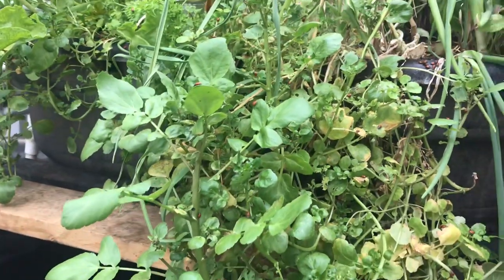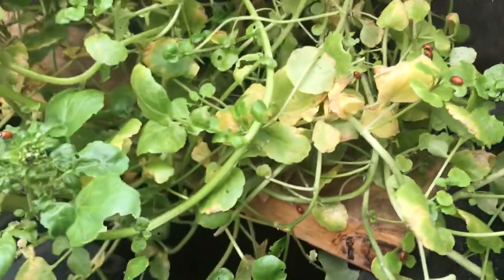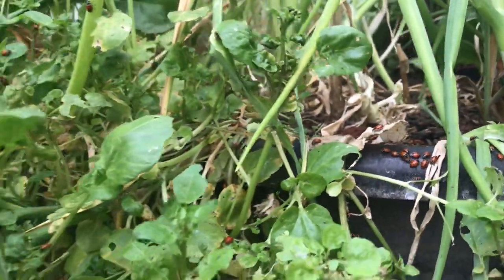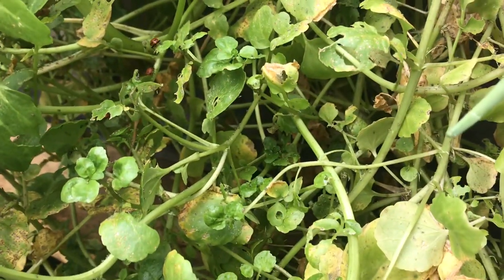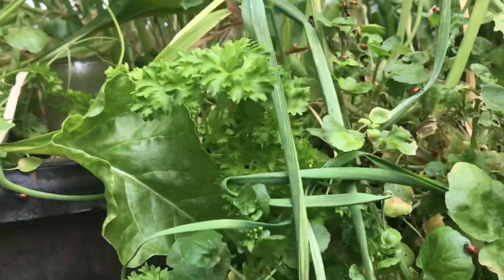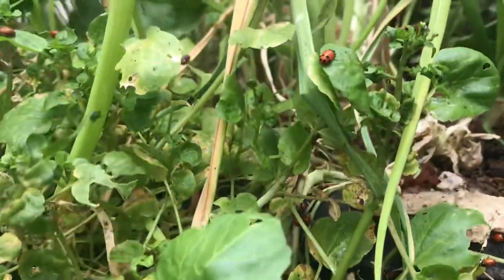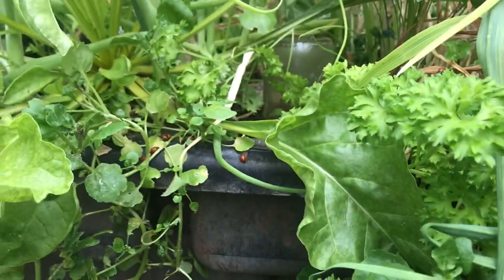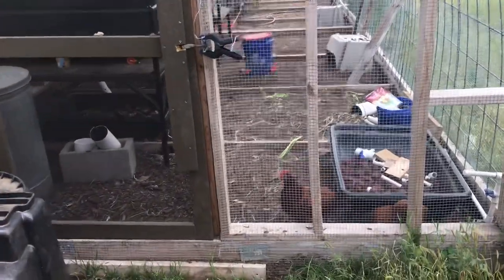Lady Bugs Partying in My Greenhouse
I released about 2500 Lady Bugs on property, a couple hundred in the green house.  They are tearing into some aphids on my water cress and breeding a second army of their own ranks.